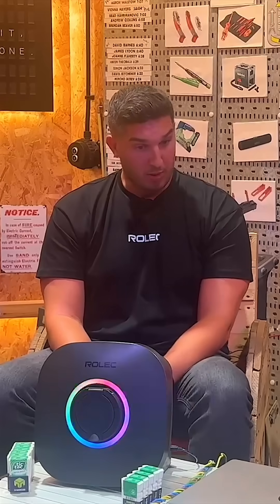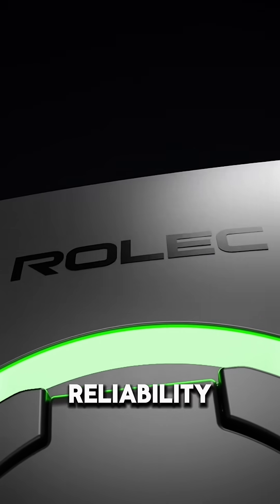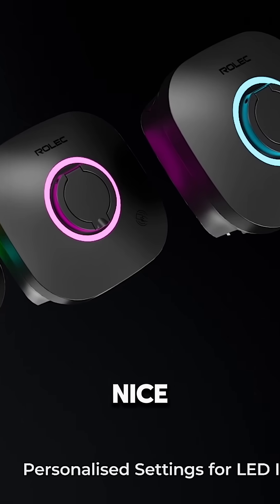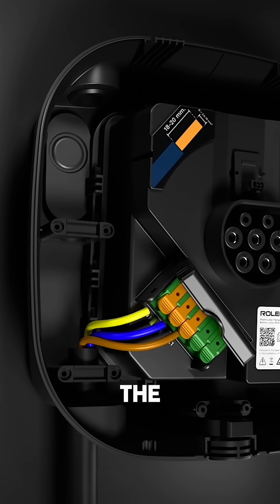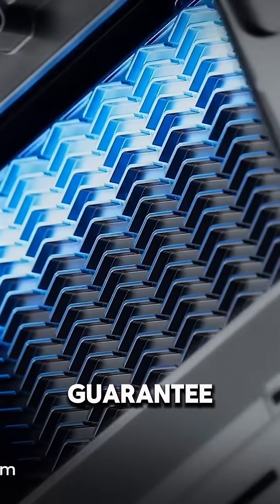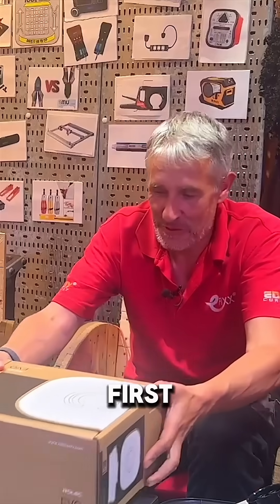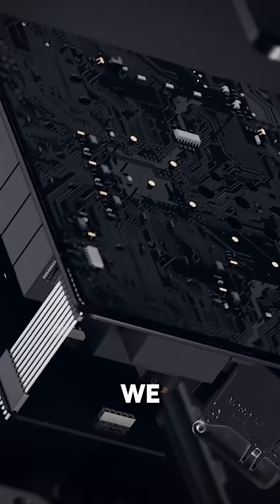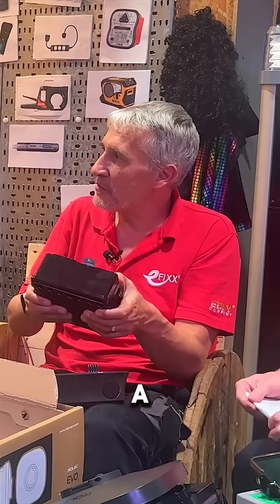The Best-Looking EV Charger Yet?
EV chargers don’t have to be ugly. The new Rolec EVO proves it’s possible to pack in safety, smart features, and installer-friendly design - all wrapped in a unit that looks like a piece of art. From sleek finishes to a form factor that feels more like a design piece than a lump of plastic, this charger is built to blend in and stand out at the same time. Combine that with built-in RCD protection, 4G + Ethernet connectivity, and three-phase capability, and you’ve got an EV charger that’s as stylish as it is smart.